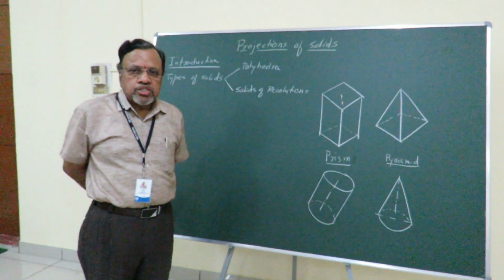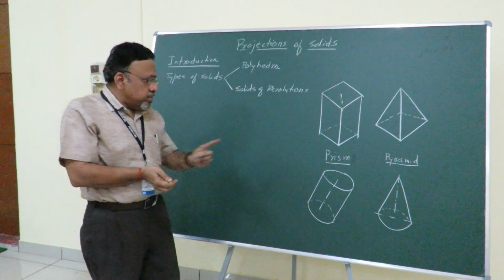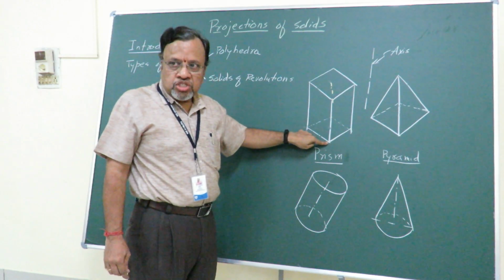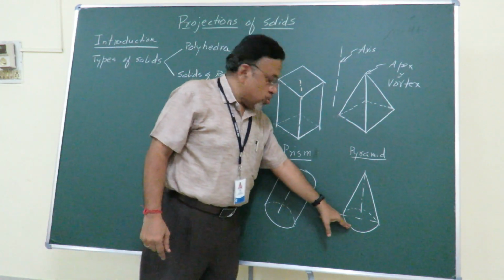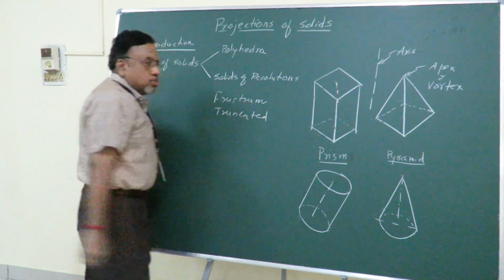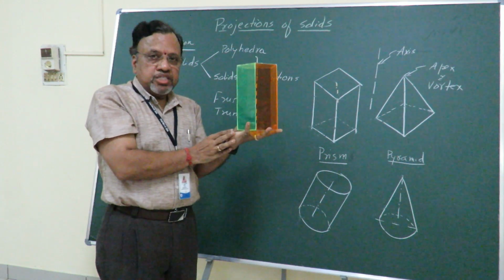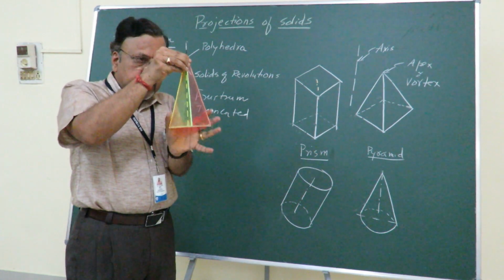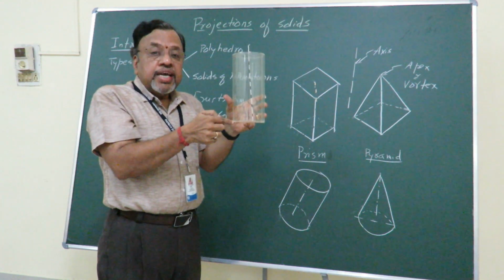Session 1: Introduction to Solids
This video provides a fundamental description of Solids and their classification.

The session has been handled by Dr. T. N. Shridhar, Professor, Department of Mechanical Engineering, NIE, Mysuru.